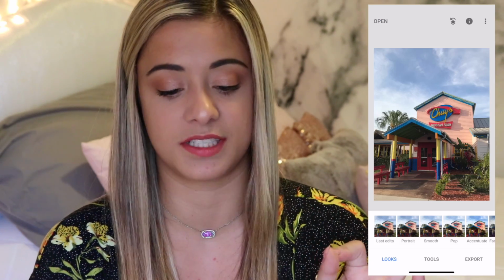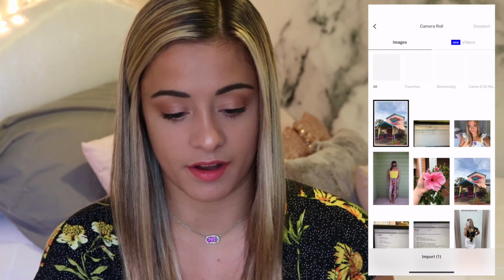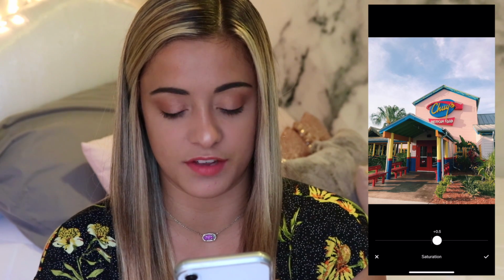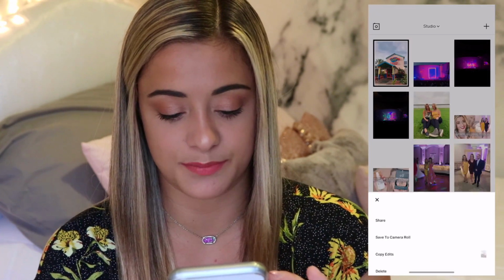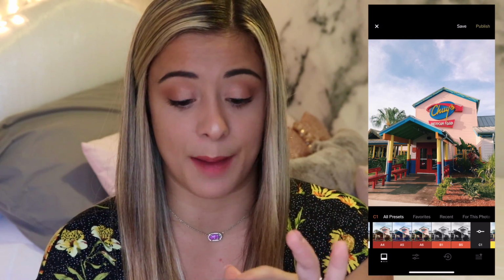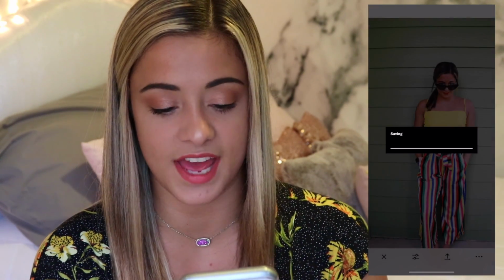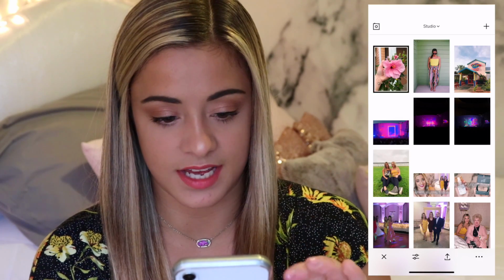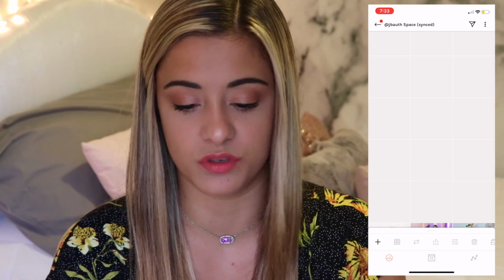how I edit my instagram pictures | bright + colorful feed!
y'all seem to love my phone related videos, so I thought I would show you the process of how I achieve my instagram feed! This process is free and doesn't require lightroom or any expensive presets :)

xoxo
jordan
✩ SOCIAL MEDIA ✩
vsco: @jbauth